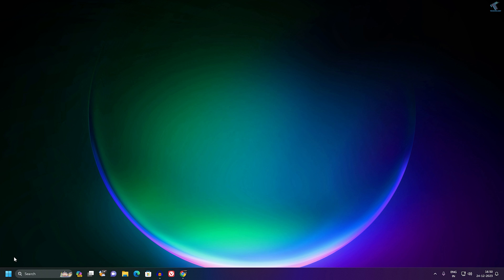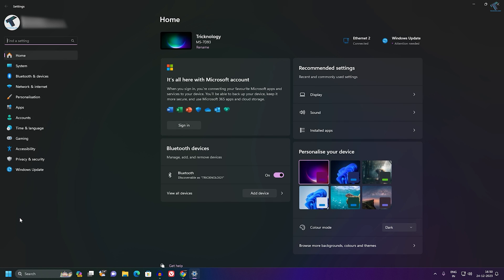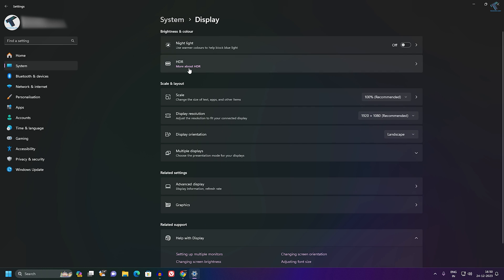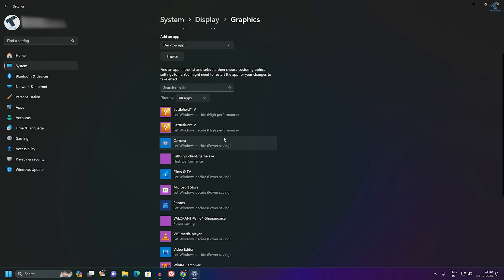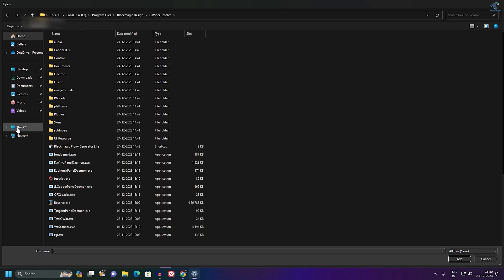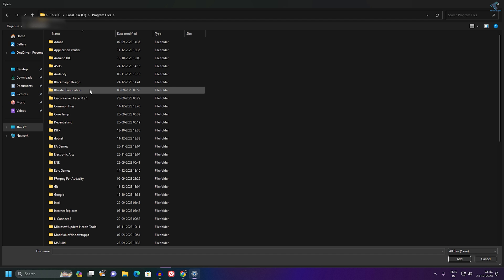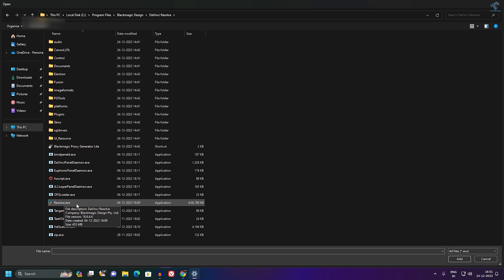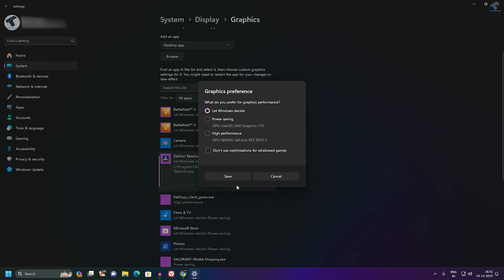How To Set Dedicated GPU for DaVinci Resolve in Windows 11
Here in this video tutorial, I will show you guys how to force DaVinci Resolve to use the dedicated GPU in Windows 11.